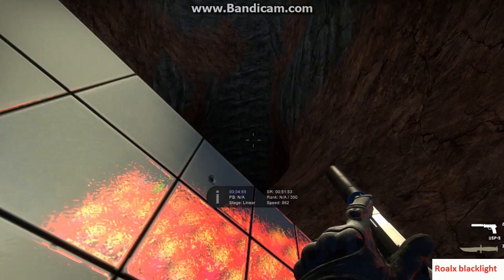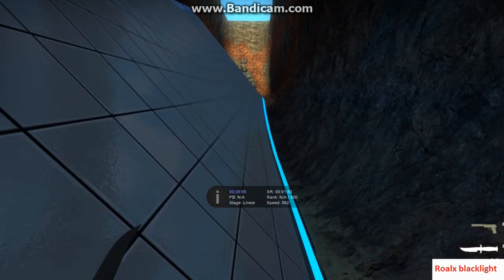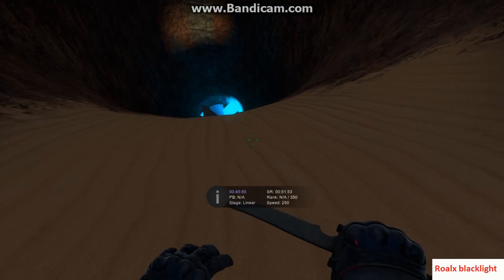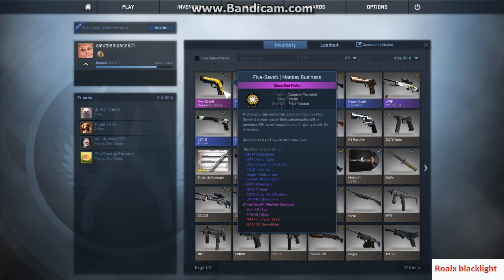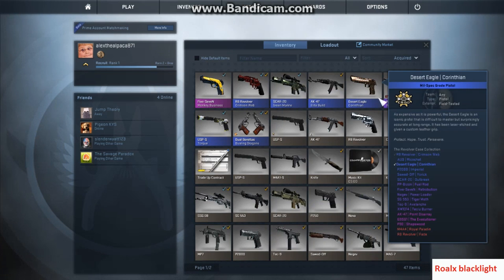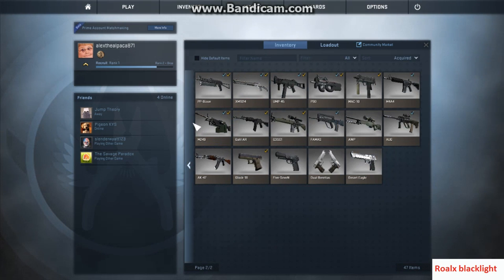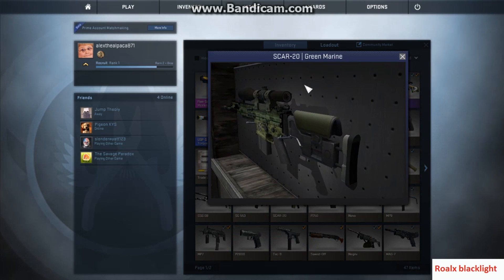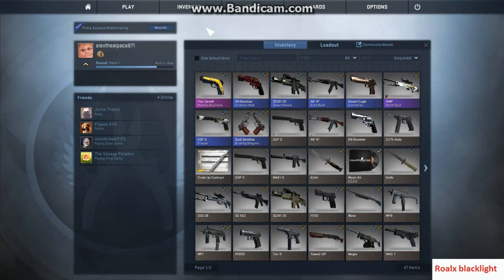My csgo inventory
Hope you enjoyed the video guys lets try to get 7 like 😀